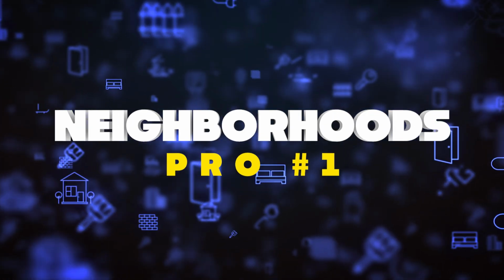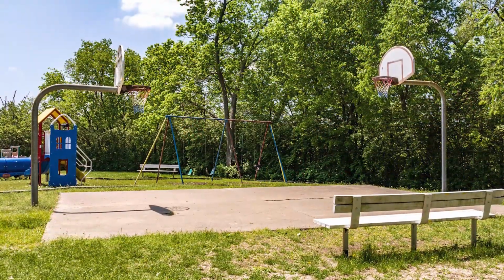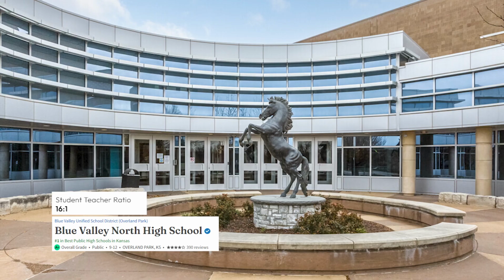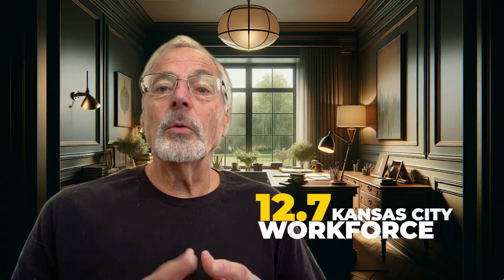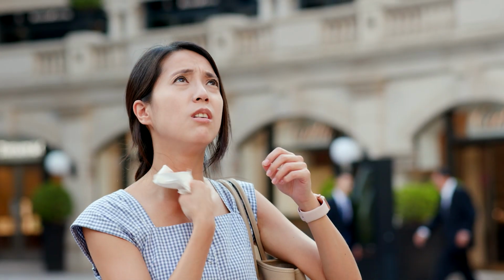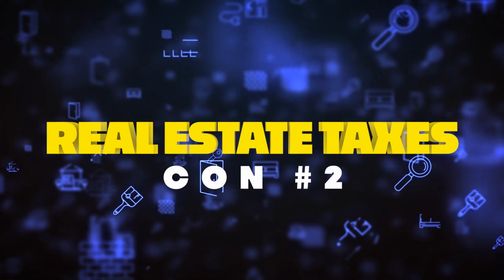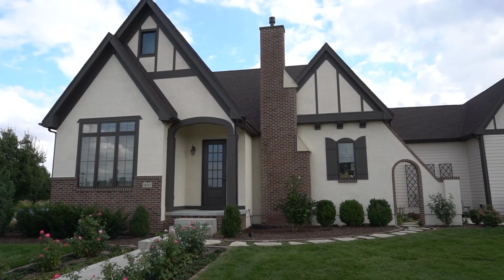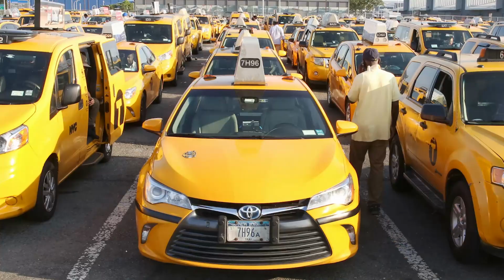PROS & CONS Of Living In Leawood Kansas: What You NEED To Know About Leawood KS | Kansas City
Are you thinking about moving to Leawood Kansas? This video dives into the pros & cons of living in Leawood Kansas, providing all the details you need to know before making a move. Leawood Kansas is a suburb of Kansas City known for its top-notch schools in the Blue Valley and Shawnee Mission districts, low unemployment rates, and unbeatable upscale amenities. Plus, the community’s safety and proximity to everything Kansas City has to offer make it a dream for families looking for a high quality of life.
But, like any place, Leawood Kansas has its downsides. I'll walk you through the challenges, such as high real estate taxes, a higher cost of living compared to neighboring areas, and the limited public transportation options. Knowing both the advantages and drawbacks can help you make an informed decision.
Throughout the video, I’ll share my personal thoughts and tips to help you decide if Leawood Kansas is the perfect fit for you. Whether you’re drawn to the strong economy, amazing schools, or simply love the idea of suburban life near Kansas City, I’ve got you covered.
I’d love to help you make a smooth move to Leawood Kansas!
🤔Thinking of Moving to Kansas City Missouri?
00:00 - Intro to Pros & Cons of Living in Leawood Kansas: What You Need to Know About Leawood KS
01:21 - Pro #1: Neighborhoods in Leawood Kansas
04:17 - Pro #2: Schools in Leawood Kansas
06:13 - Pro #3: Leawood Kansas Economy
07:19 - Kansas City Economy and Its Impact on Leawood Kansas
07:53 - Pro #4: Quality of Life in Leawood Kansas
09:35 - Con #1: Weather Challenges in Leawood Kansas
12:19 - Learn More About Leawood Kansas
12:30 - Con #2: Real Estate Taxes in Leawood Kansas
13:43 - Con #3: Cost of Living in Leawood Kansas
15:29 - Con #4: Lack of Public Transportation in Leawood Kansas
16:46 - Wrap Up to Pros & Cons of Living in Leawood Kansas: What You Need to Know About Leawood KS
If you want to know everything about eating, sleeping, working, playing, the good, and the bad of living in Kansas City Missouri then subscribe▶ and tap the bell🛎 for notifications so you can be the first to know about the current market in Kansas City MO.😁

We get calls and emails everyday of people just like you, looking for help on making their move to Kansas City Missouri and we absolutely love it.😍 Whether you are moving in 9 days or 90 days, give us a call☎, shoot us a text📝, or send us an email📨 so we can help you make a smooth move to Kansas City MO.